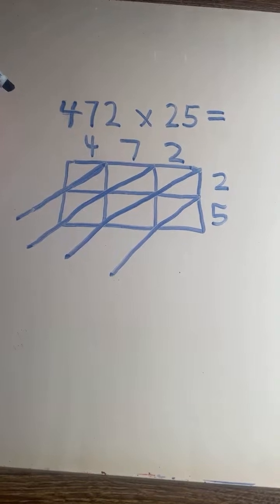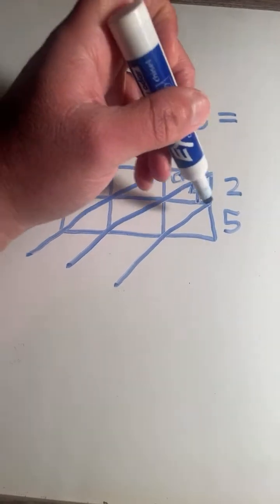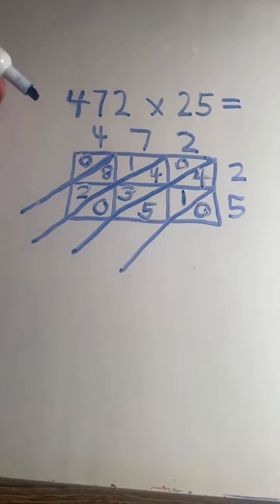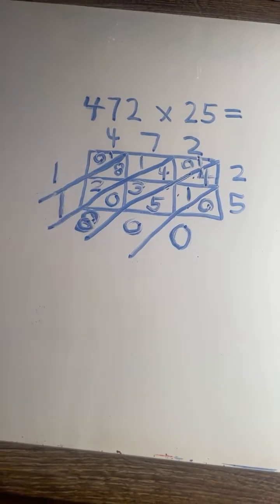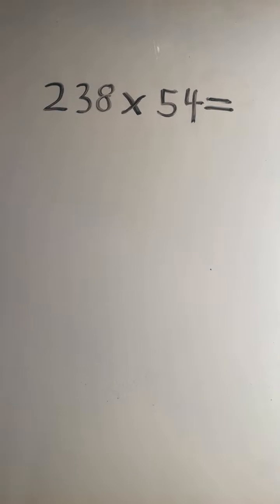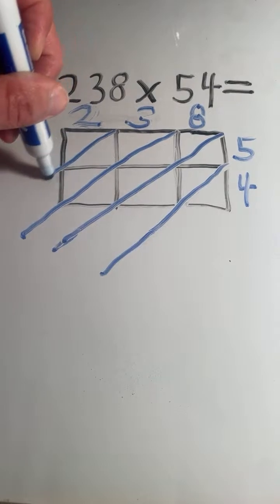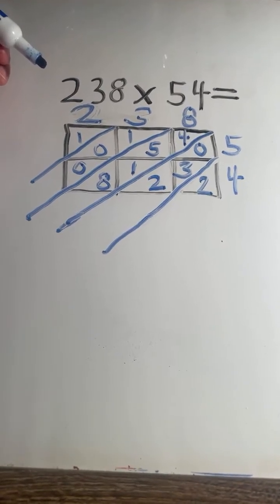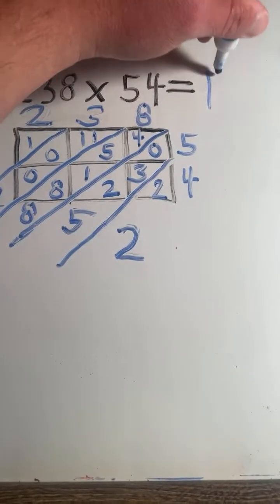Lattice Method Multiplication Review: 3 Digit by 2 Digit